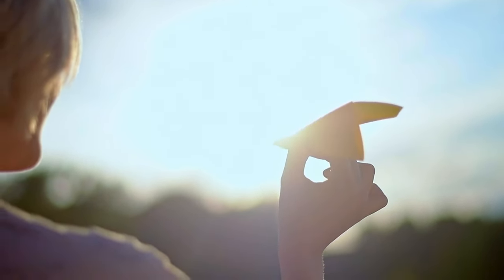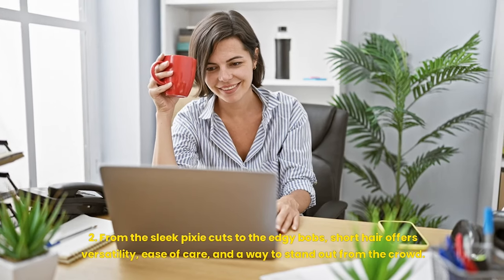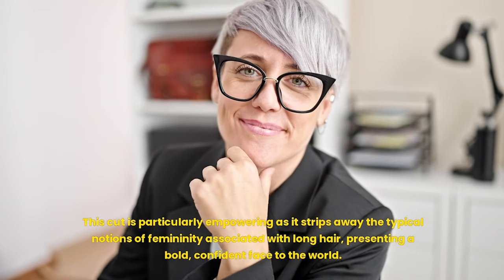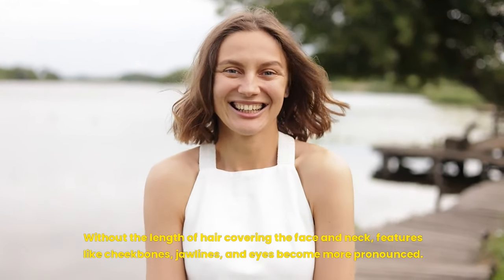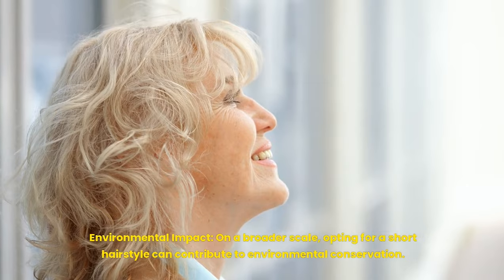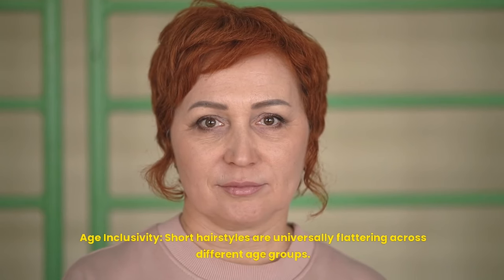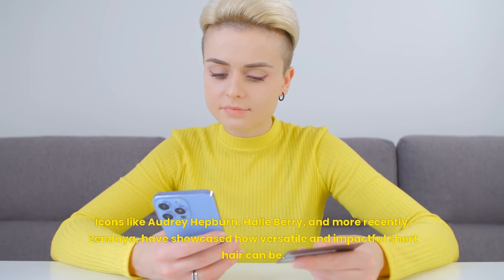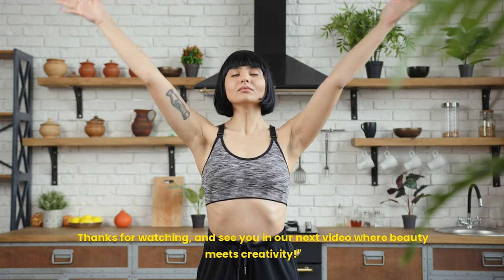"Modern Short Hair, Don't Care: Styling Tips"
Discover the transformative power of short haircuts in our latest video! We showcase five stunning short hairstyles that are perfect for anyone looking to revamp their look. From the bold pixie cuts to edgy asymmetrical bobs, these styles are not just about making a statement—they're about embracing a new you.

Whether you're looking for a dramatic change or simple ways to freshen up your look, this video is your ultimate guide. Our expert stylists walk you through each style, giving you insider tips on how to maintain and style your short hair at home.